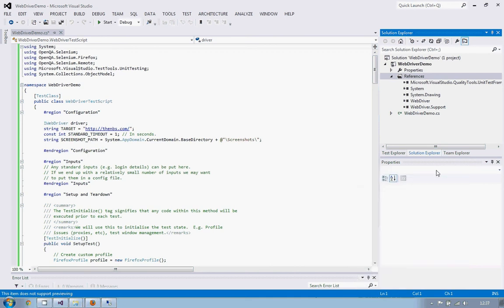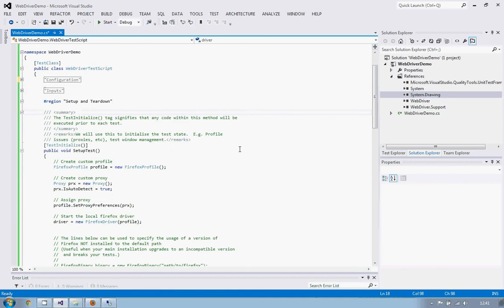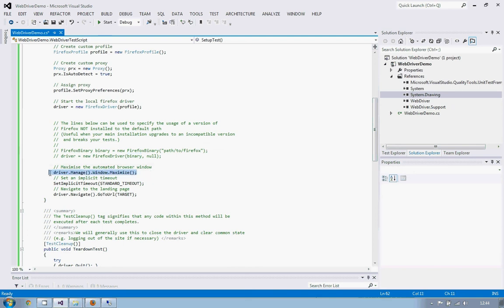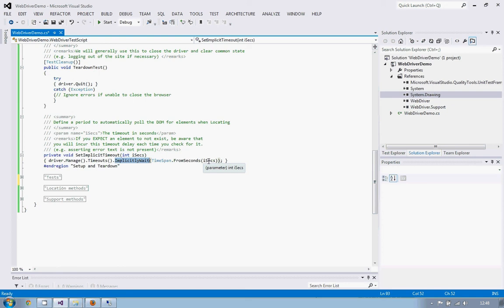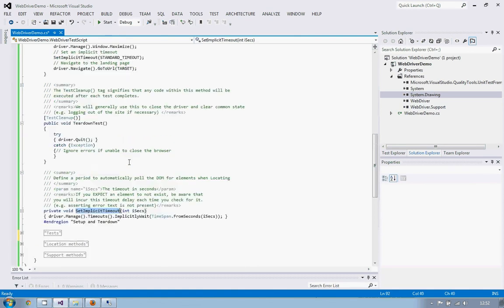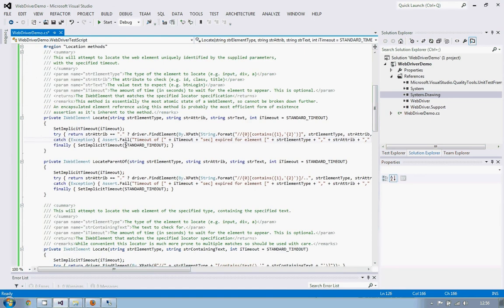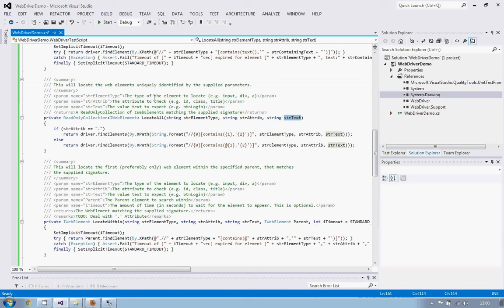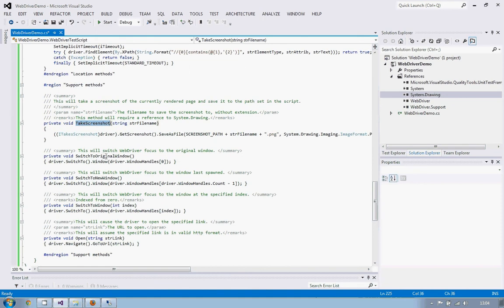Introduction to WebDriver (.NET) - Walkthrough of the standard template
In this video we take a look at the standard template we use to aid element location and reduce maintenance.

The version of the template used in the video can be grabbed from

The Firefox plugin I created to use with it should be available from

If you have any issues please get in touch.